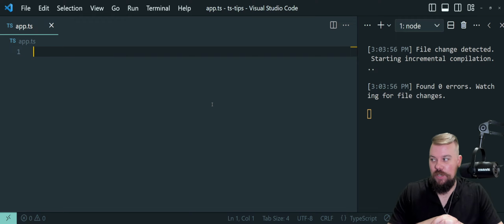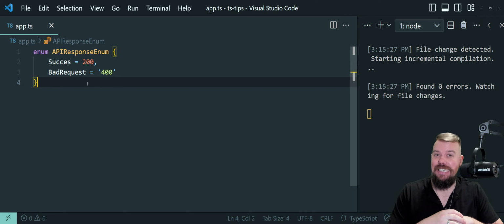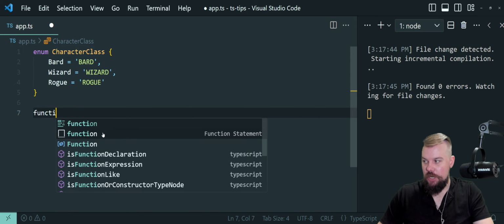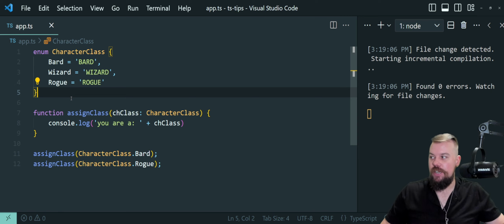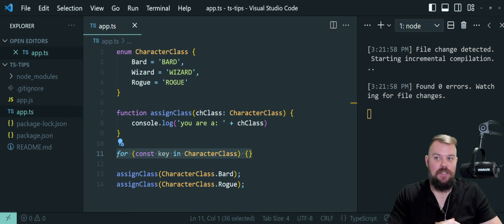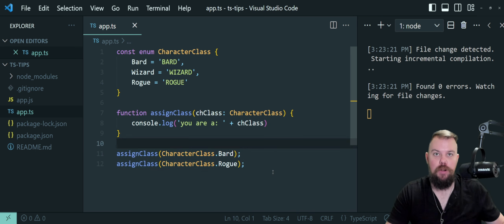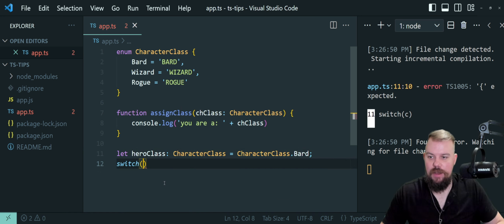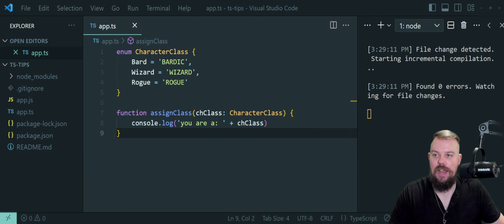Master TypeScript Enums Continued: Essential Tips for Beginners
Welcome to another informative TypeScript Tips episode presented to you by Covalence. I'm Luke, and I'll be your guide through the vast terrain of TypeScript's Enums. We're going deeper to uncover the full possibilities of this feature, building on our prior analysis of the syntax, basics, numeric, and string enums.

In this episode, we'll look into heterogeneous enums and show how to blend numeric and string values. We'll then look at how enums work at runtime and during compilation to give you a good idea of when and why you would want to utilize them. We also dig into the world of const enums, which provide an efficient solution when you simply need an enum's type checking capabilities.

We conclude our investigation by outlining some crucial considerations when working with enums, followed by best practices for writing efficient and error-free code.

This course will provide helpful insights to maximize your use of enums regardless of your TypeScript expertise.

We value your thoughts and suggestions in the comments!